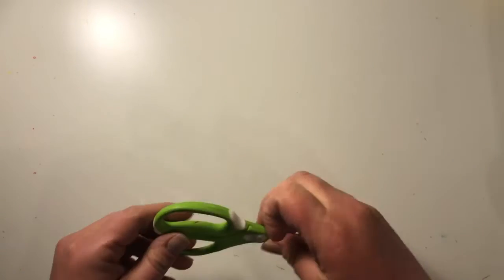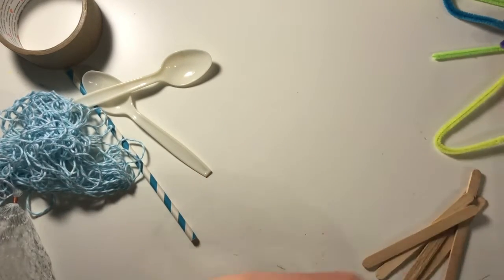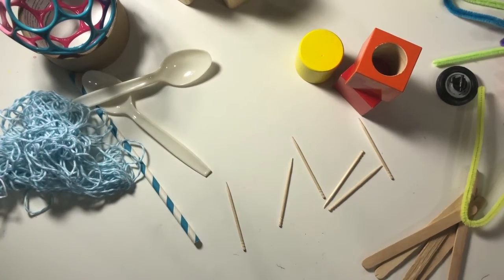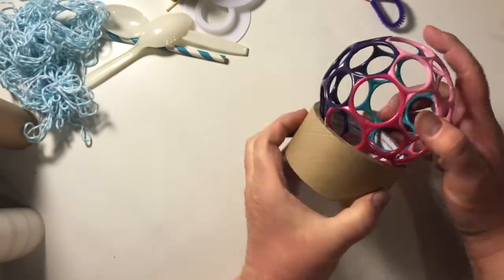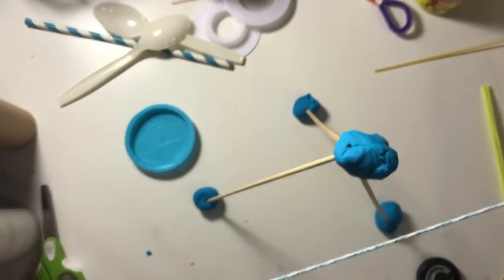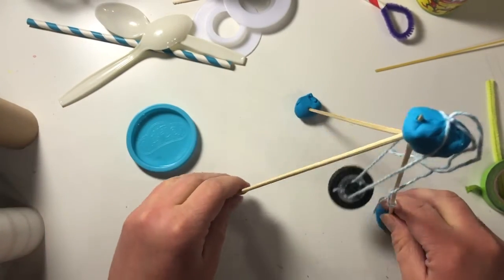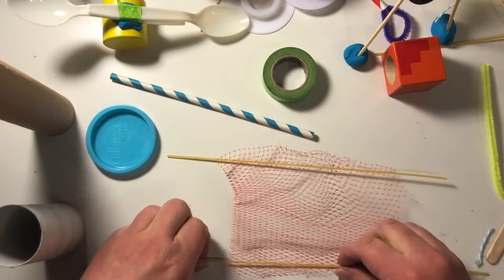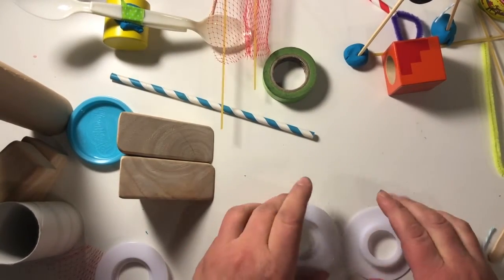PKPlaygrounds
I show my PK students how to create a prototype playground with materials they can find around their house.